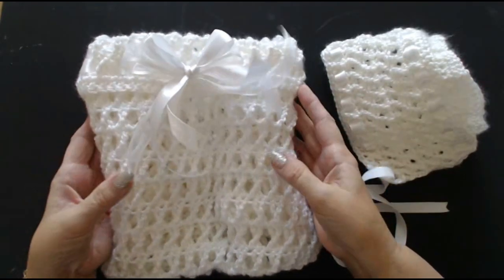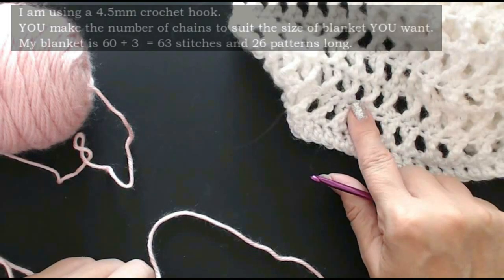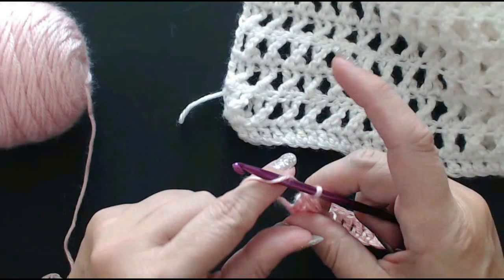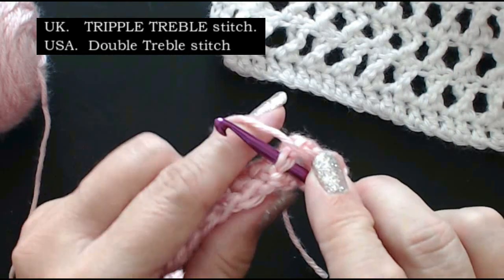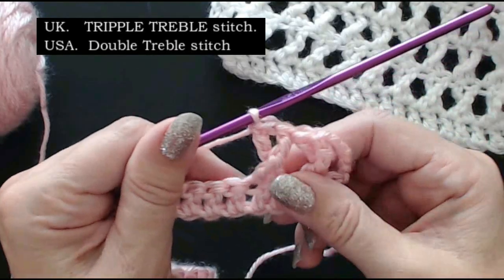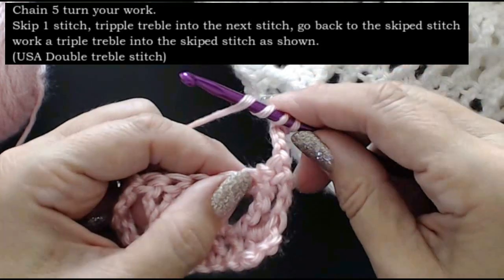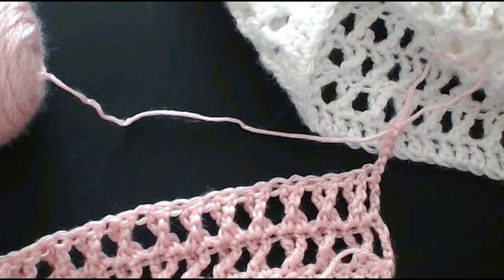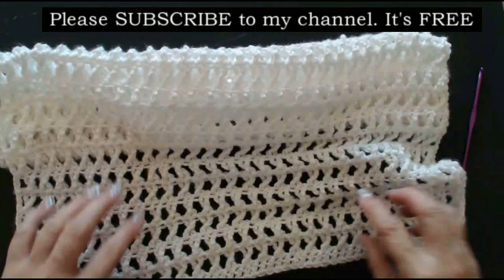Crochet baby blanket. Crochet Lace cross stitch simply stunning AND EASY for a beginner.